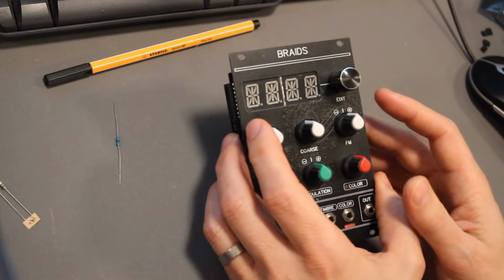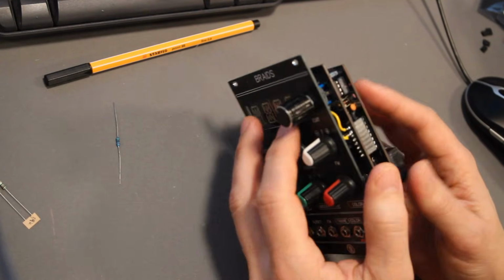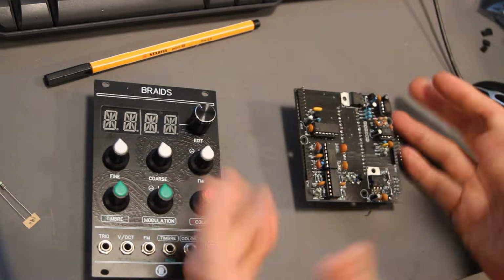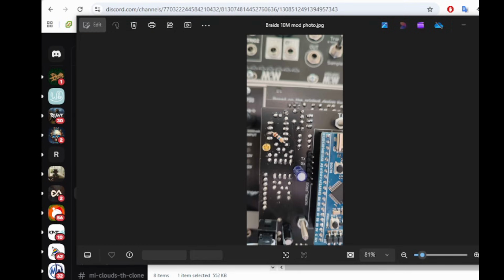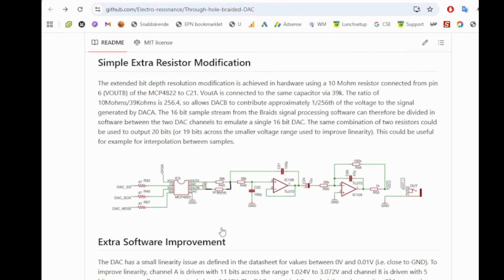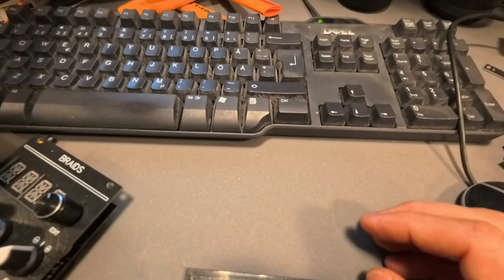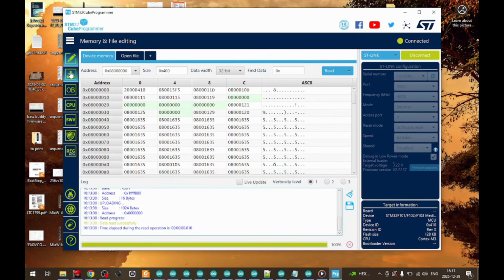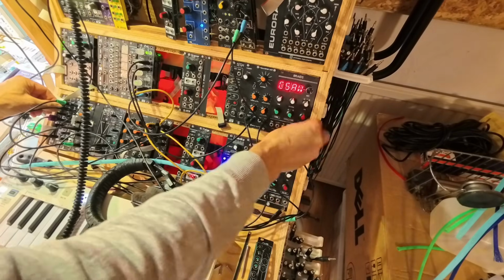Improving the DIY TH Braids, upgrading from 12 bit to 16 bit output with ONE resistor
By just adding ONE 10Mohm resistor and replacing the firmware you get 16 bit output instead of just 12, so even more similar to the original.
- The firmware are in two versions, original 1.9 and renaissance 1.9.
- The NVRT functionality is backported from renaissance to original, meaning you can change to inverted encoder in the menu.
- An audio glitch that some have experienced is also fixed in this one.
- And the output is 16 bits with the help of a 10Mohm resistor...

Thank you to Eletro-Resonance on Github, Computerchemist and Knobhead on the Discord for doing this job!

You need to get the firmware from the Discord as that is the only place I know Computerchemist placed it.

This is the last Mutable Instruments Throughhole version that I also wanted to do the fix/improvement on before the years end. Then they are all top notch :) And it is the second to last day, so had to get this out there ;)